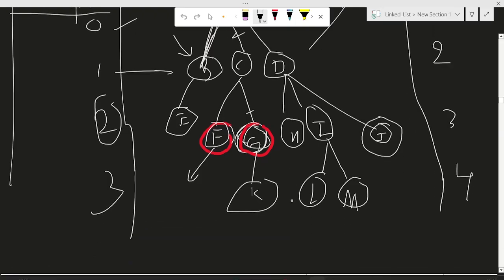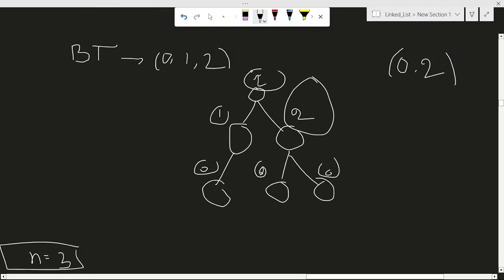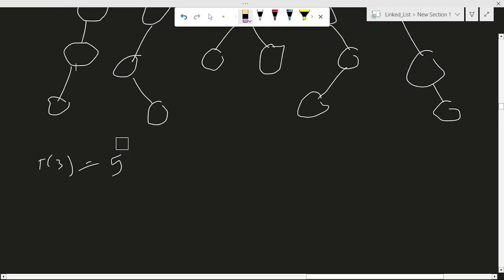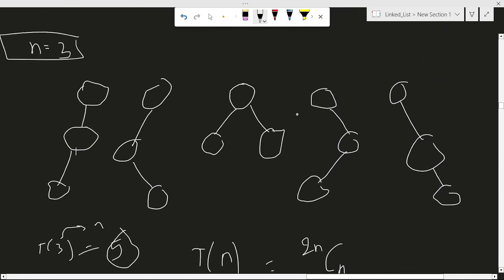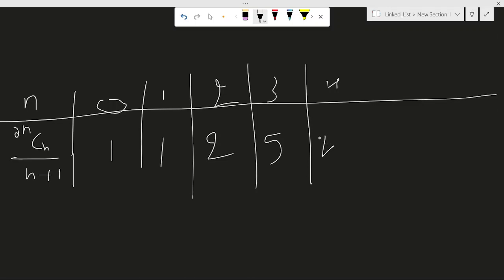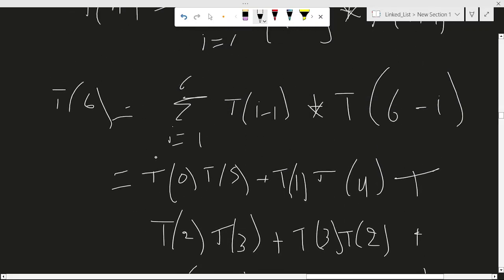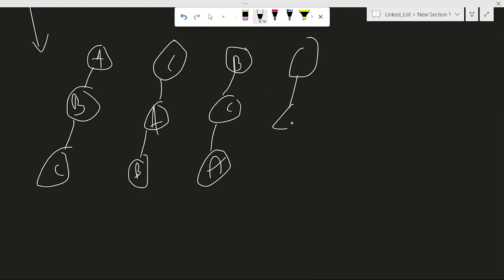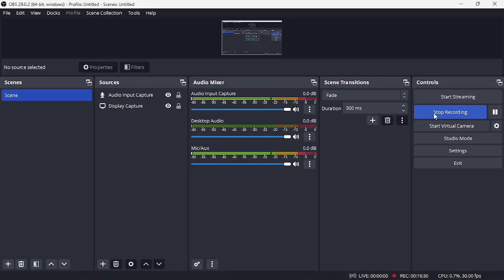Trees: Number of Binary Trees Possible with n given Nodes